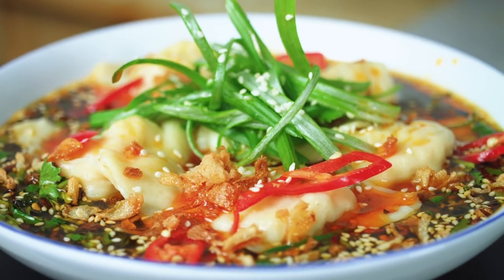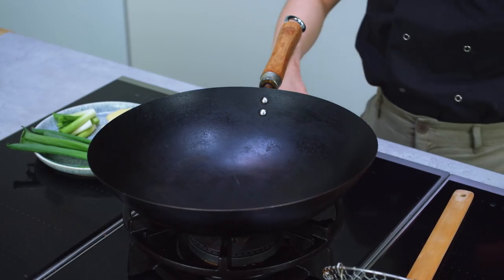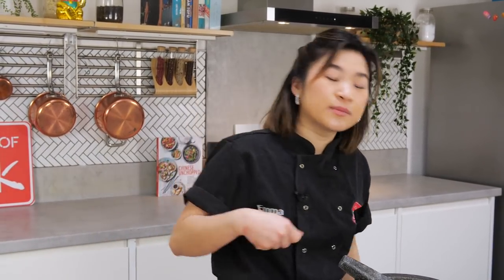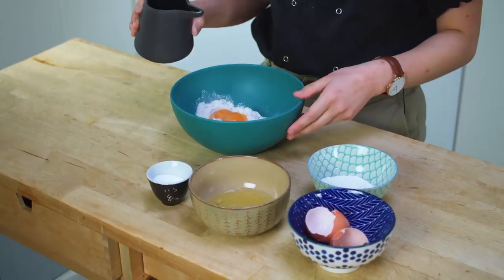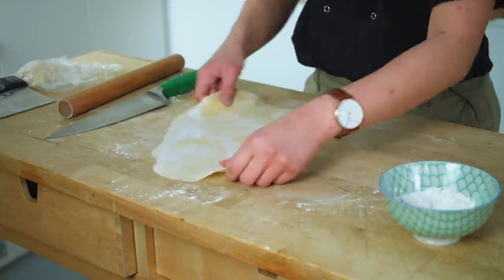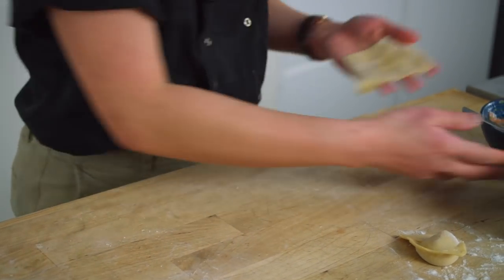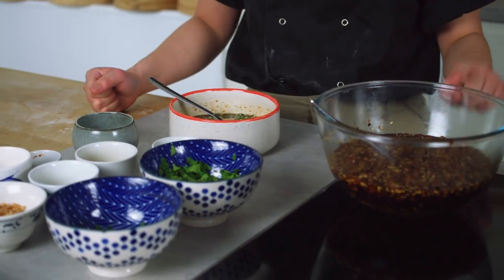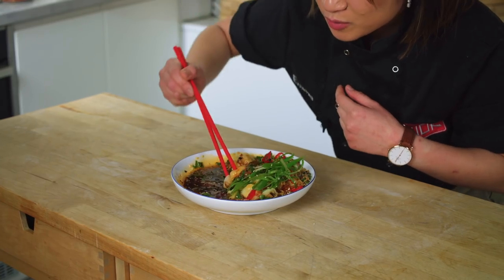Emma makes Sichuan Wontons in Spicy Chilli Oil!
Chef Emma is back for this week's flavourfriday making one of her favourite Chinese dishes. Juicy pork and prawn wontons with handmade pastry, served with an aromatic chilli and ginger infused oil... what more could you want?

- Emma makes Sichuan Wontons in Spicy Chilli Oil! | Flavour Fridays -